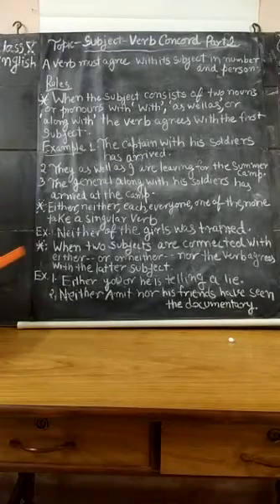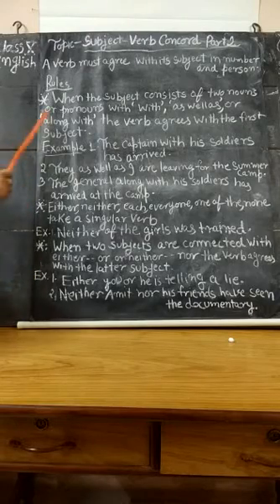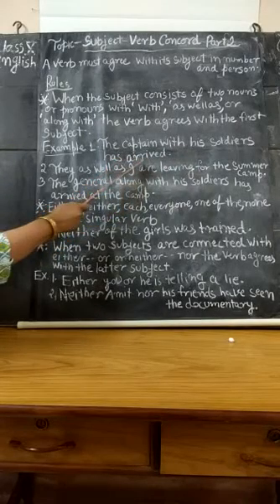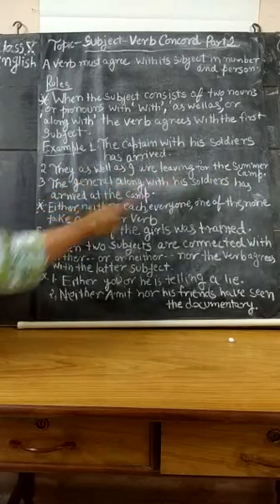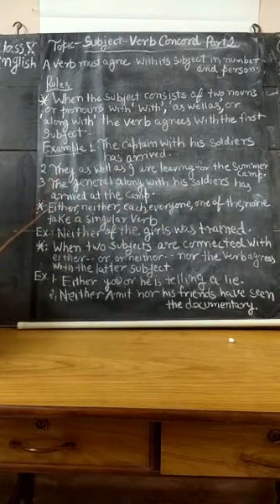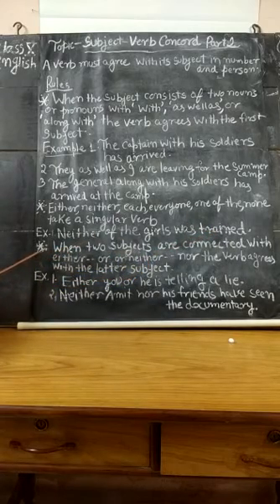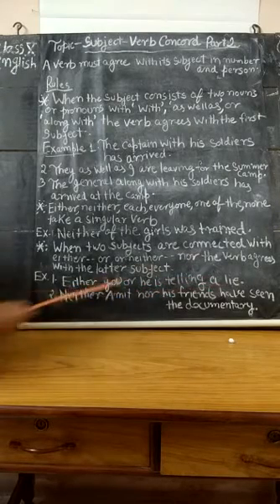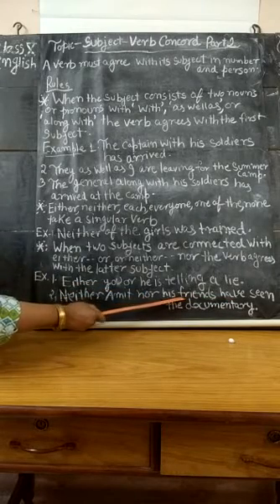Class X English Verb Concord Part 2